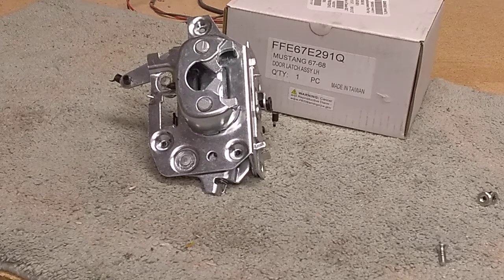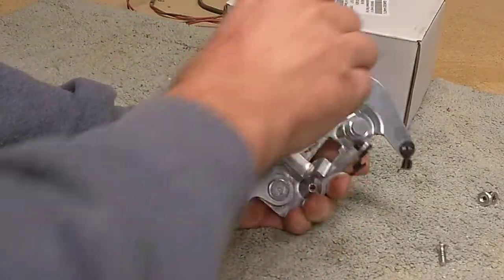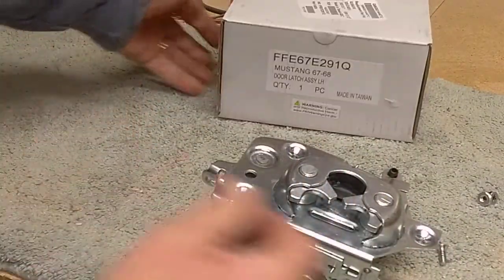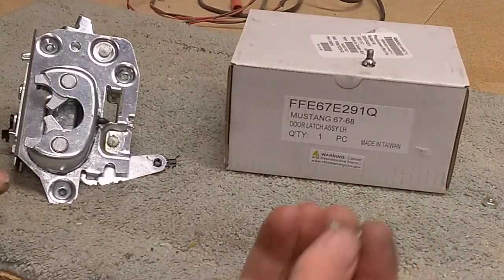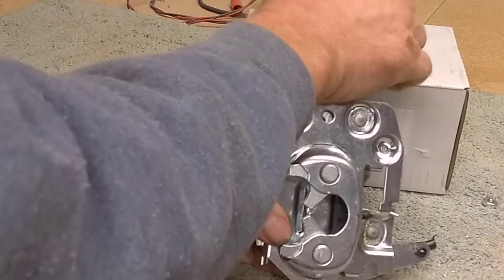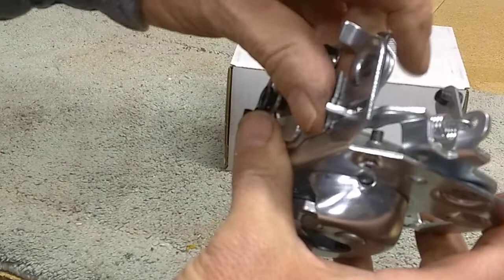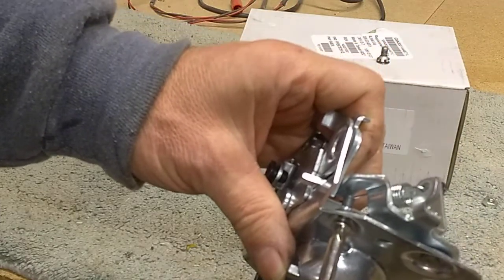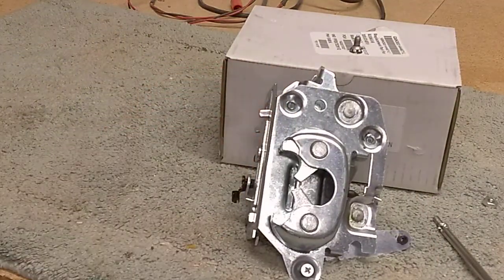Design flaw in 1967 Mustang replacement door latch from Rock Auto.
If you need to replace the door latch of your mid-1960's Ford product, the latch you buy could have a design defect preventing the latch from working.  This video shows how to correct it.